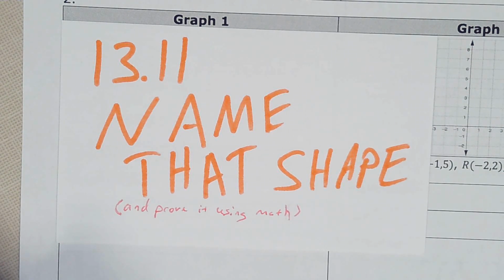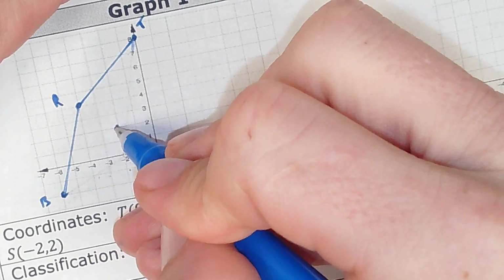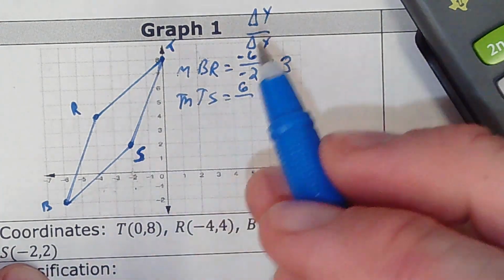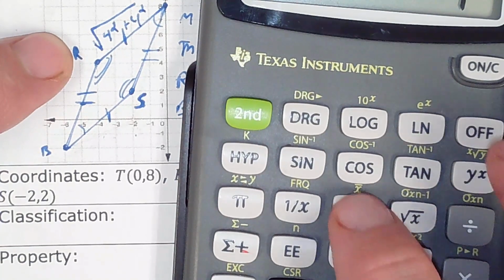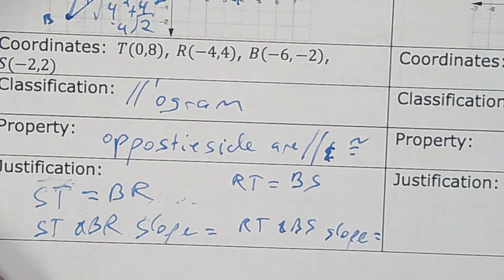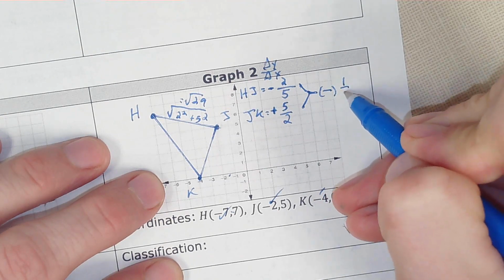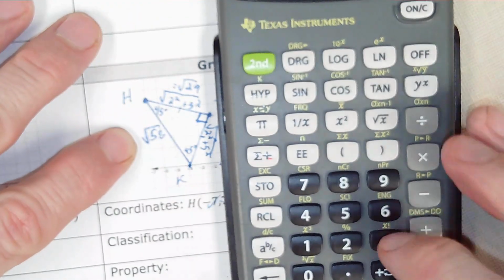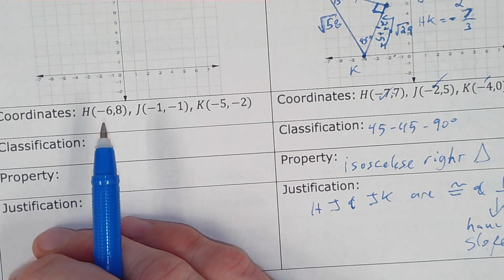13.11 NAME THAT SHAPE (after doing coordinate math)